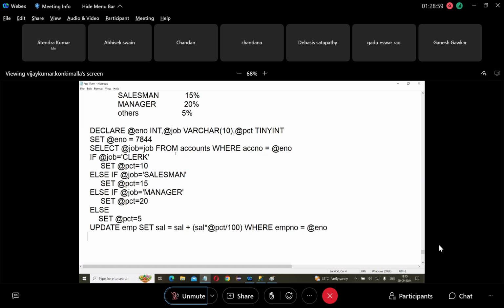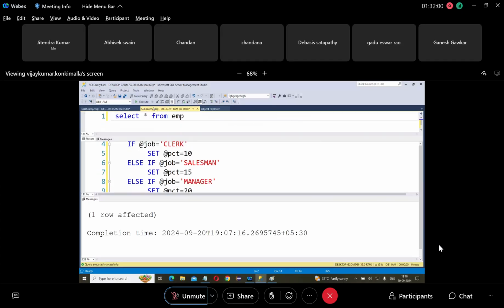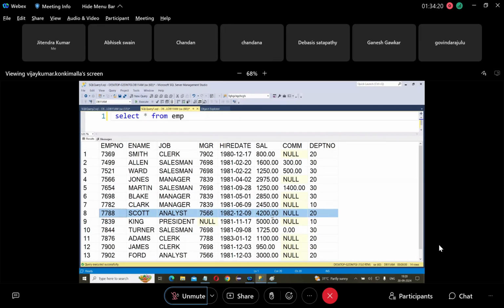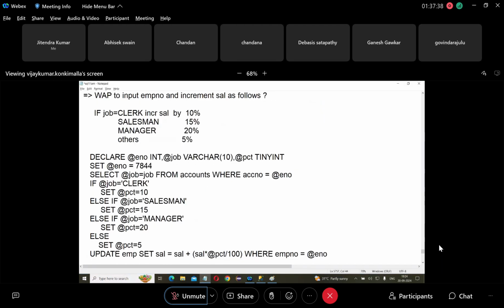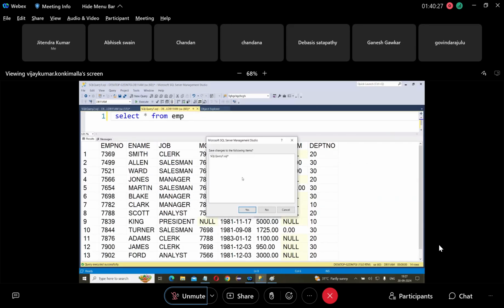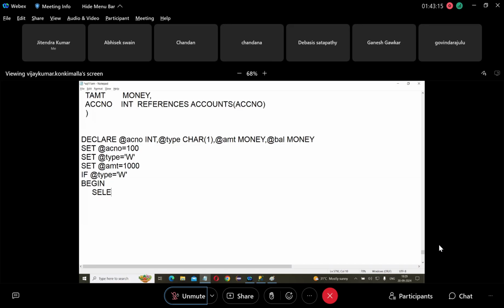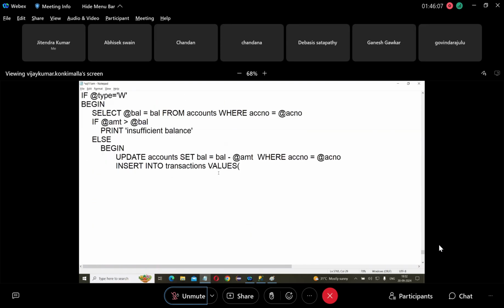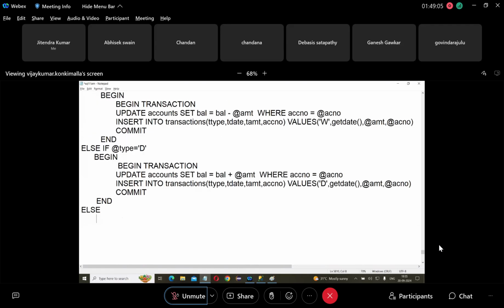Lec 78 SQL Queries 27